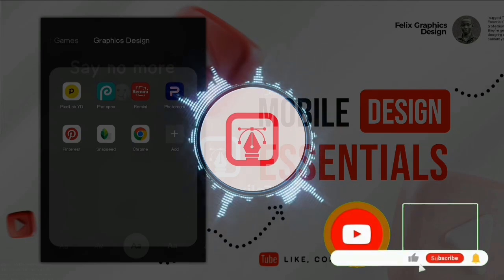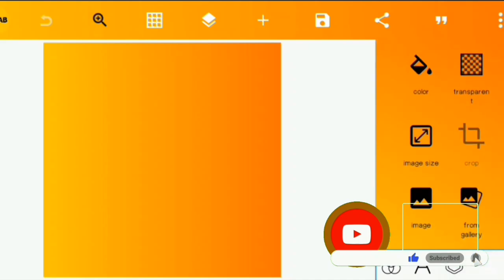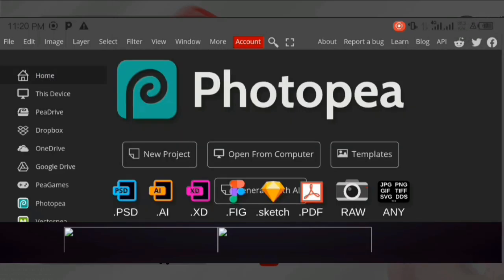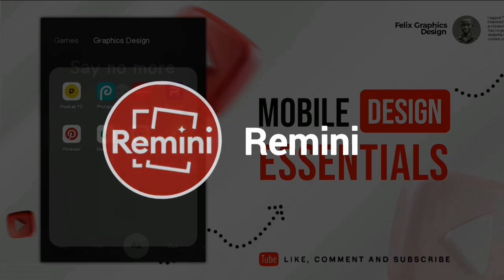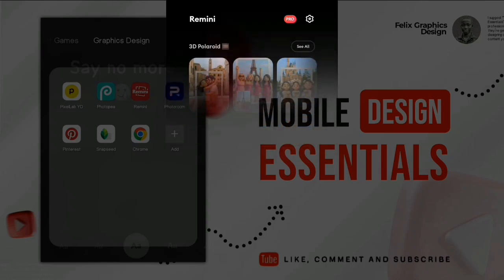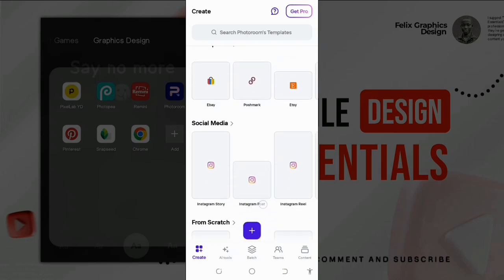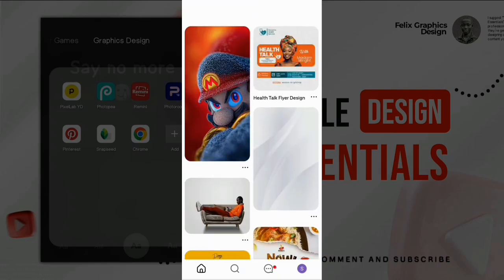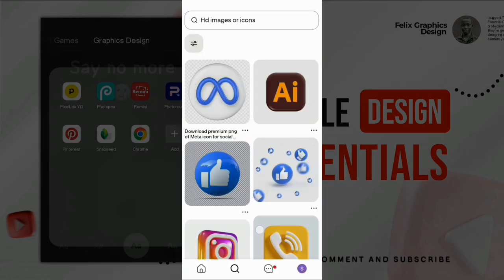📱 Mobile Design Essentials || Pixellab Tutorial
,---📱 *MOBILE DESIGN ESSENTIALS*
In this video, I walk you through some of the best mobile apps that every graphics designer should know — whether you're just starting or creating professional work!

💬 *Have any favorite apps? Drop them in the comments!*